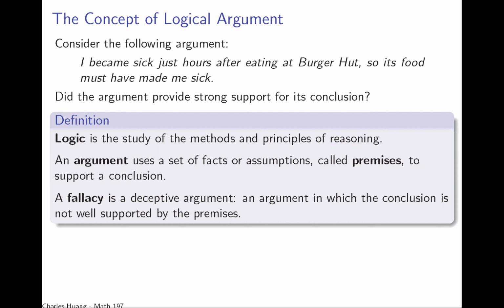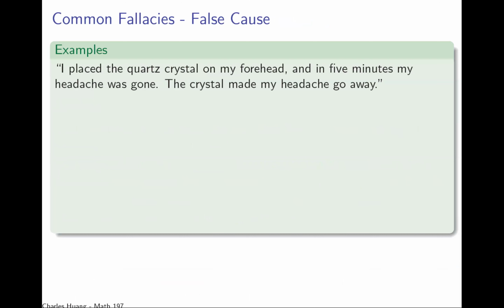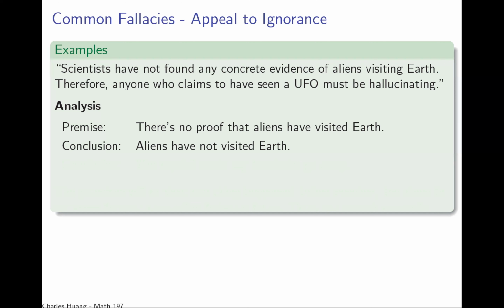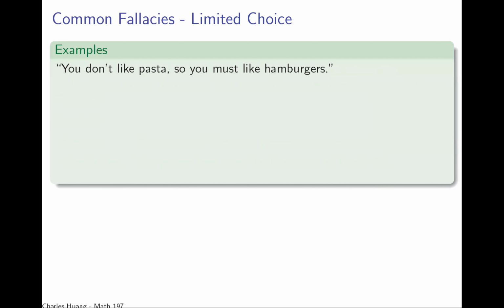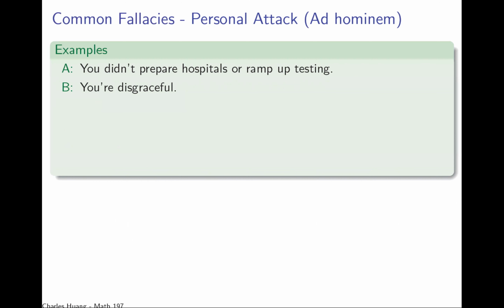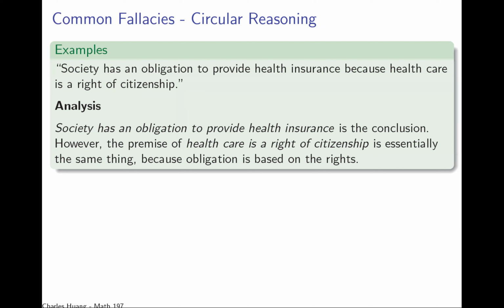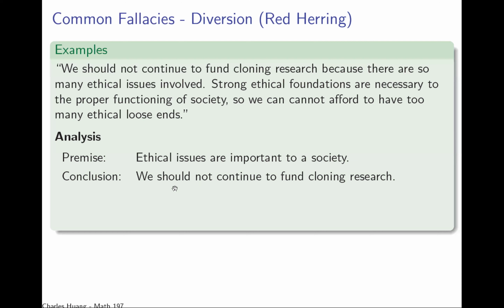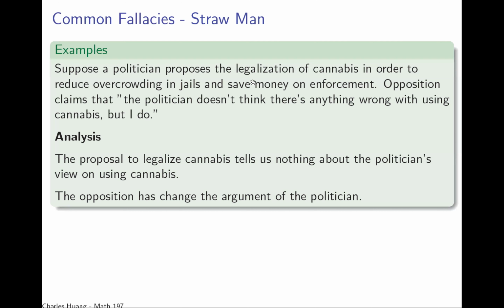1A Living in the Media Age